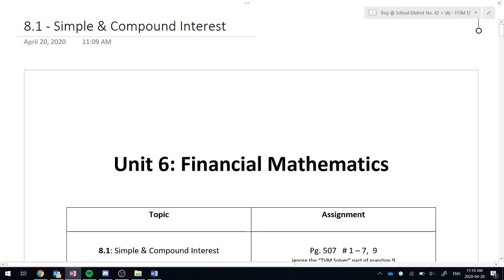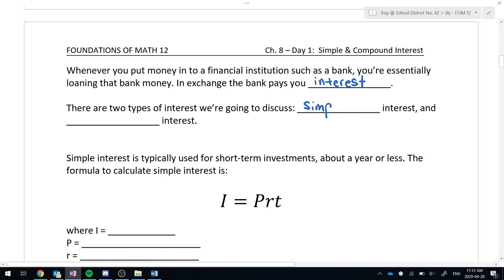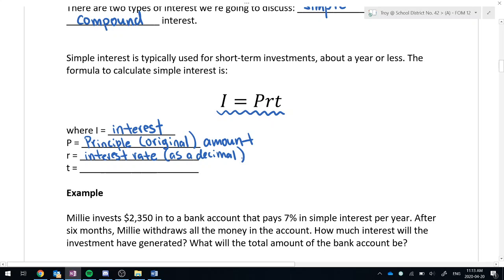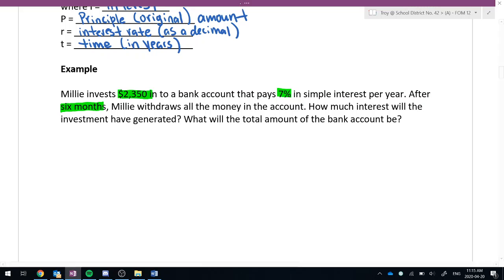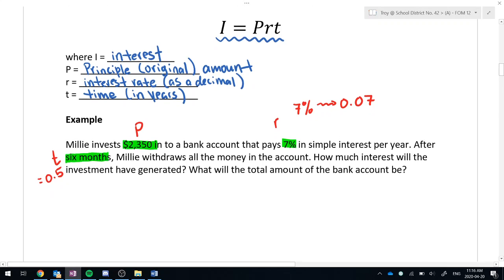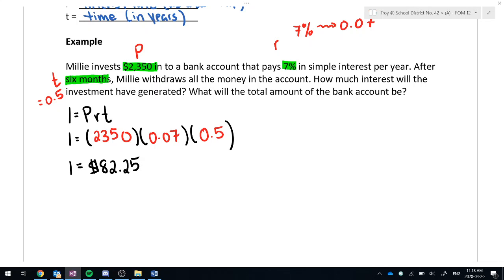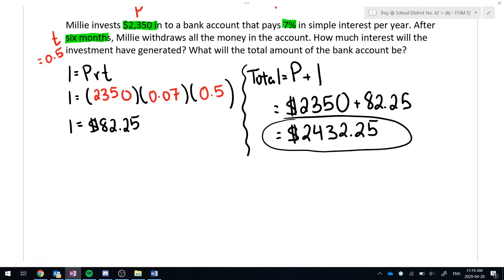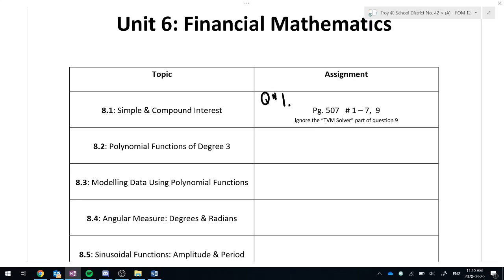8.1 - Simple & Compound Interest Pt. 1